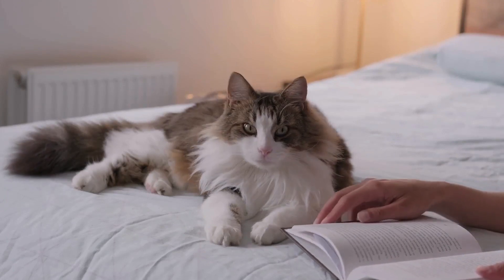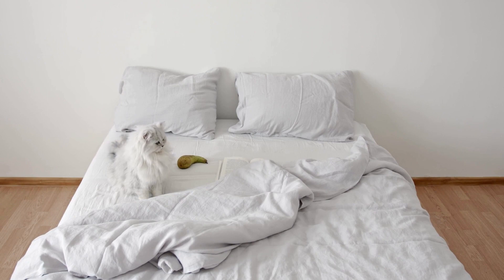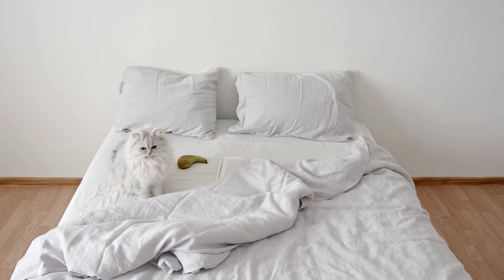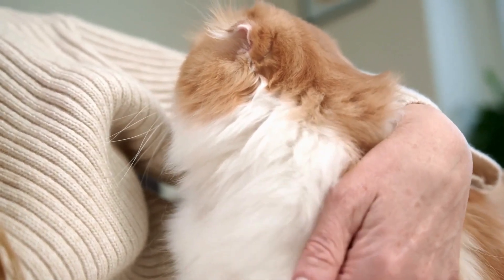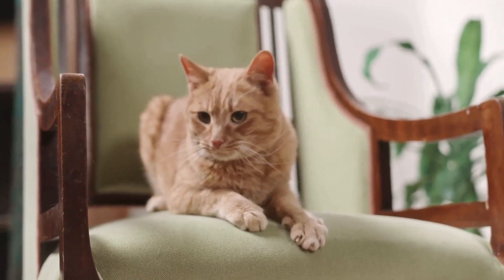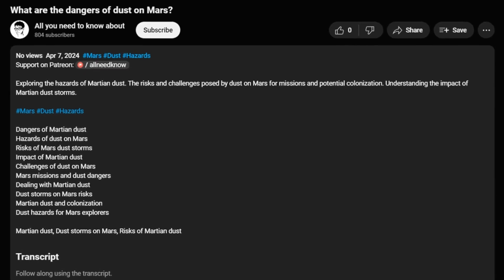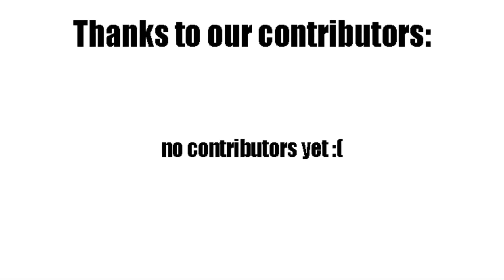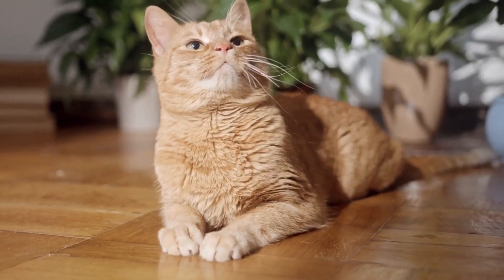How much milk a day can cats drink?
Discussing the amount of milk that is safe for cats to consume daily. Exploring the effects of milk on cats' health and suitable milk alternatives.

Safe milk intake for cats
Daily milk limits for cats
Health implications of milk for cats
Lactose-free milk for cats
Milk alternatives for cat hydration